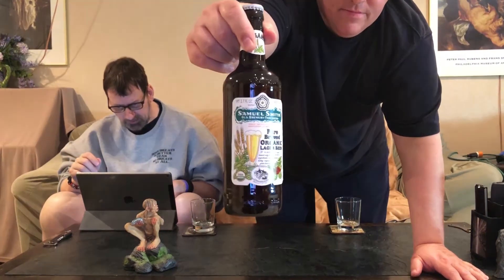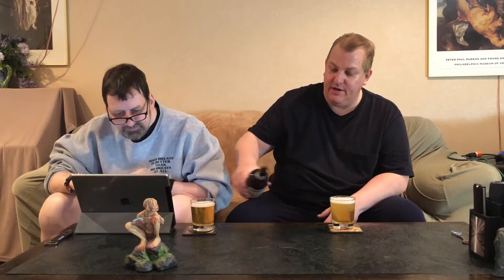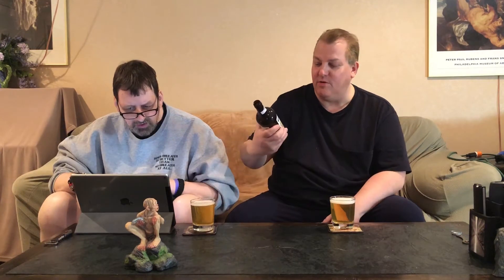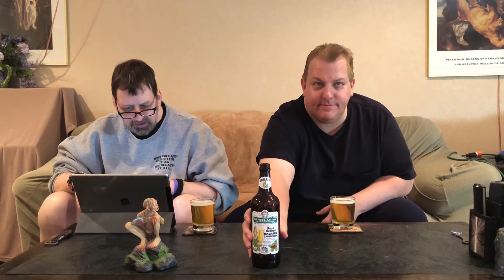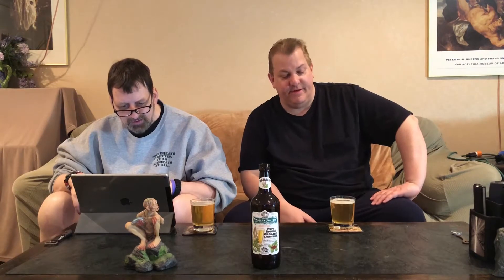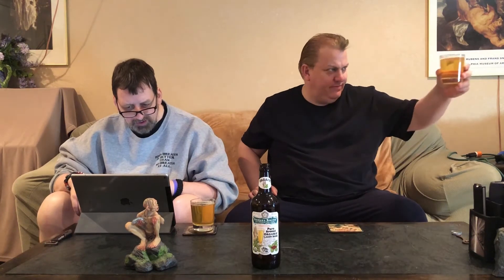Pure Brewed Organic Lager - Jimm and Dave's Beer Review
Samuel Smith's Brewery
Pure Brewed Organic Lager

samuelsmithsbrewery.co.uk

Style: Euro Pale Lager

5.00% ABV